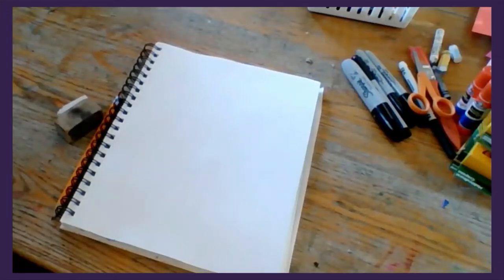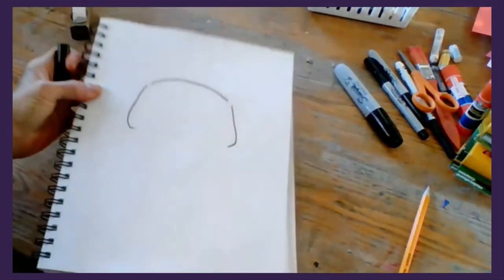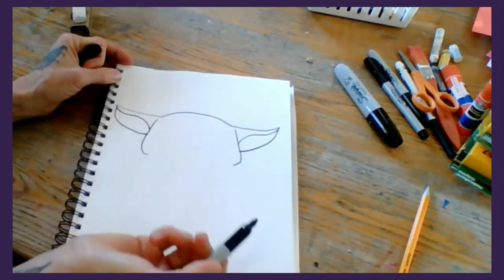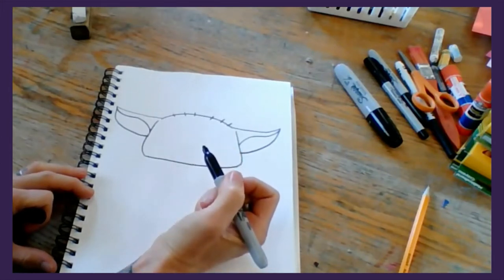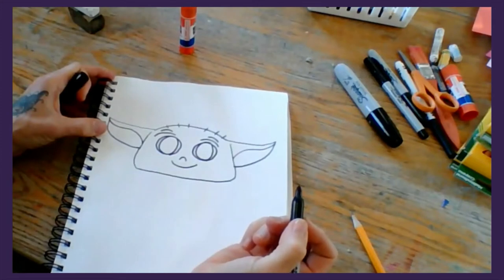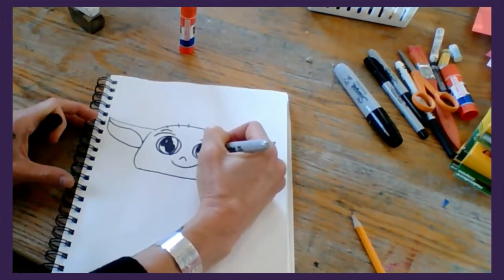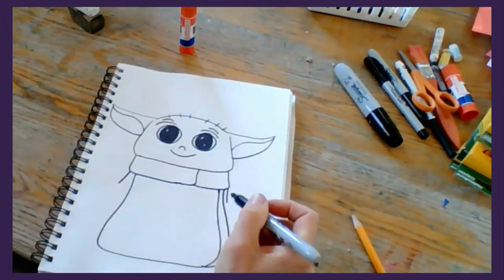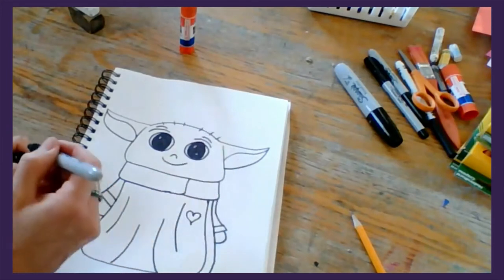Baby Yoda!!! Step By Step Drawing Lesson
Students will create their own unique drawing inspired by the beloved character  - adorable Baby Yoda!